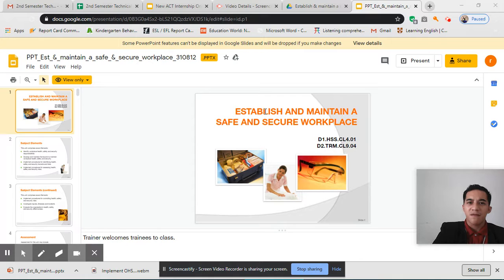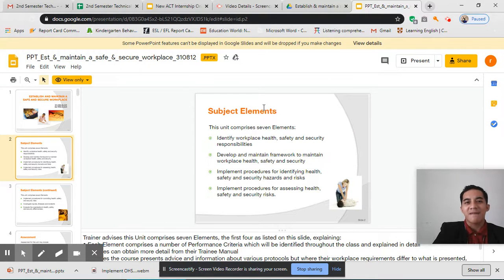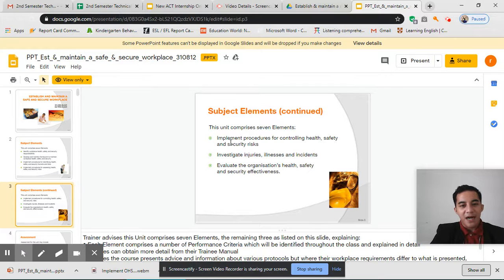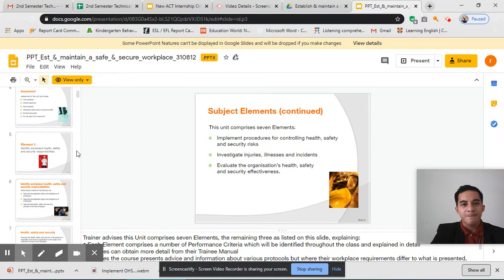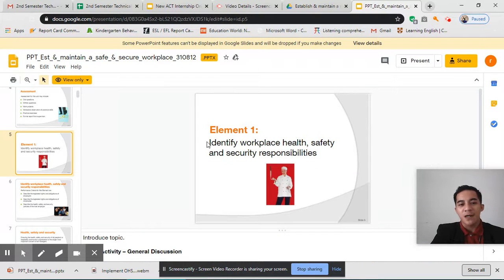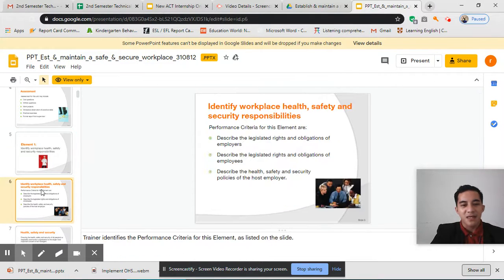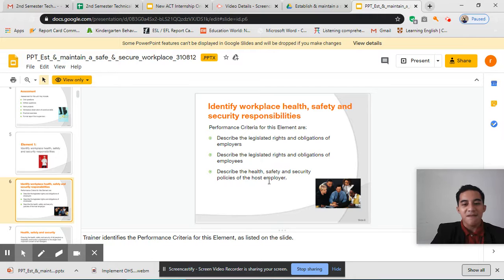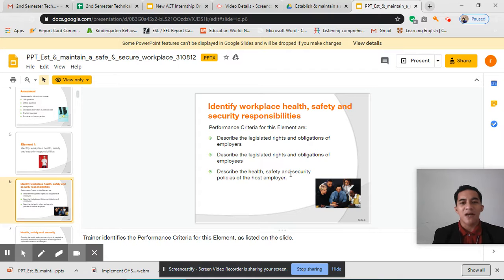Establish and maintain safe workplace G11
Learn how to establish and maintain a safe workplace with Teacher Rex